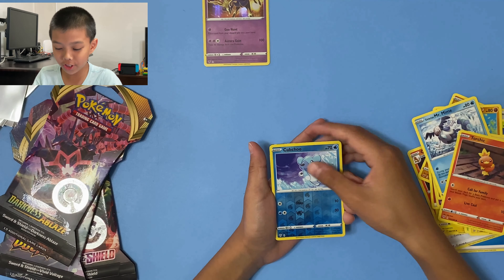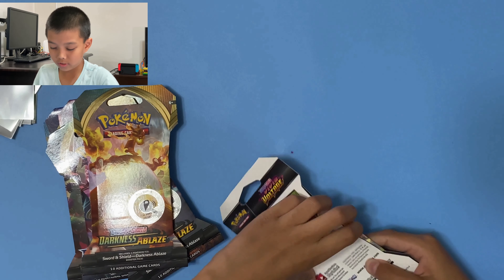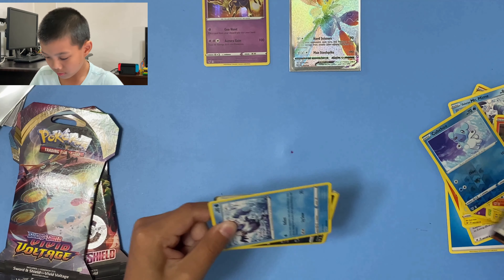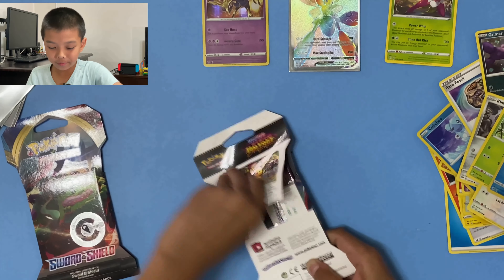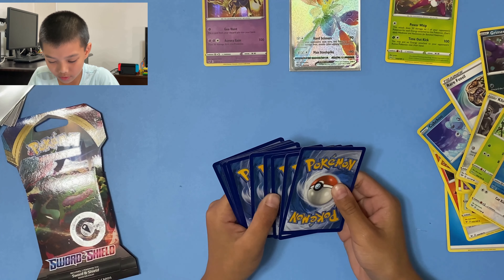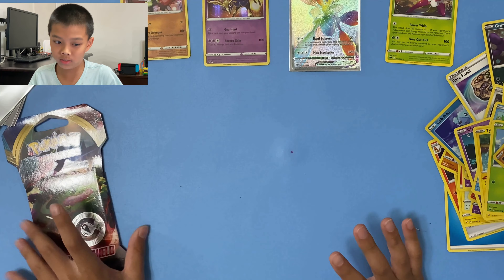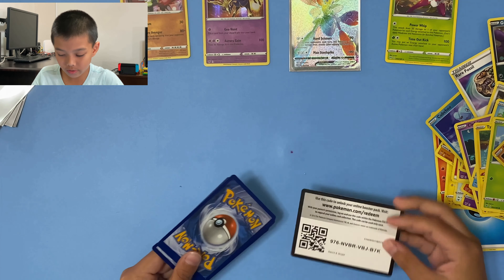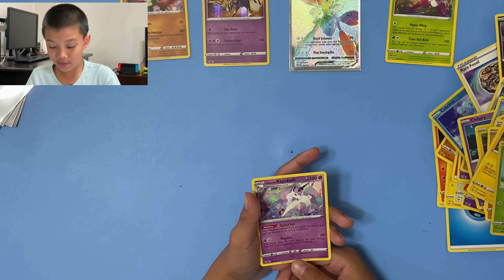Pokemon TCG - Sword & Shield Vivid Voltage & Darkness Ablaze Booster Packs Opening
Hi Everyone,

It’s Pokémon TCG opening.  I hope you like it.